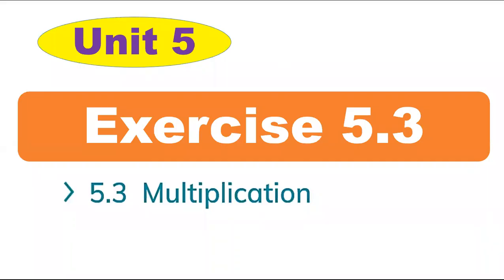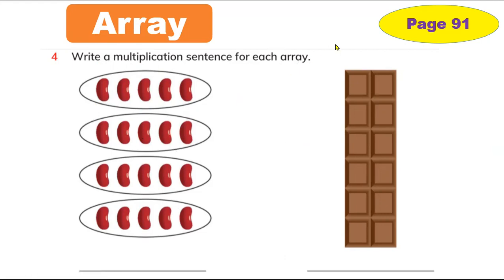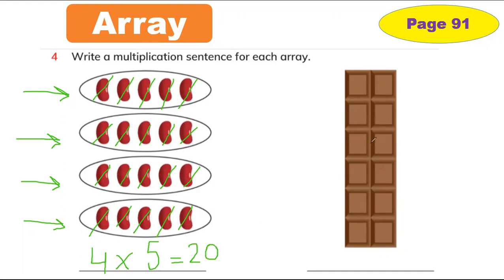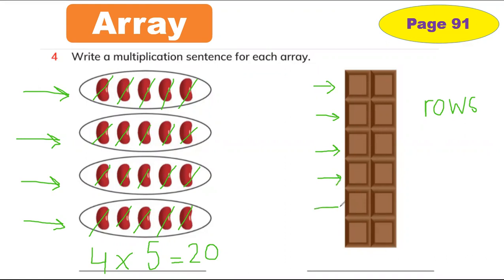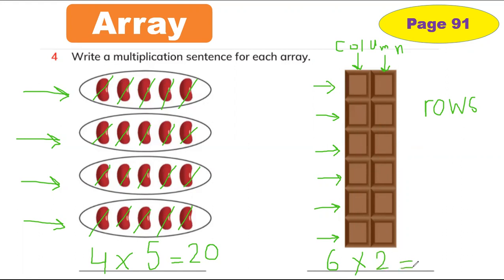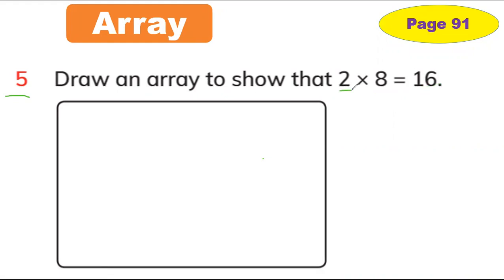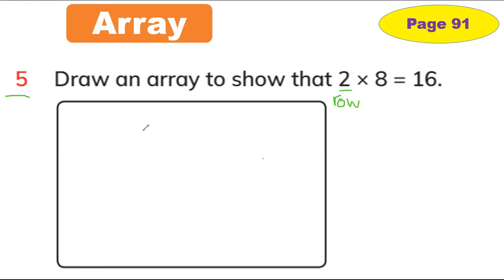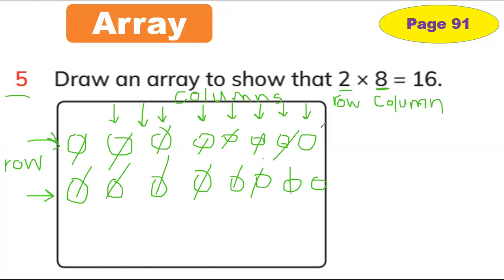Exercise 5.3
Array